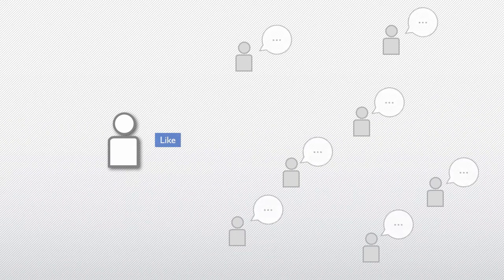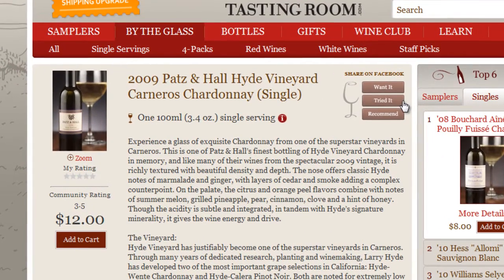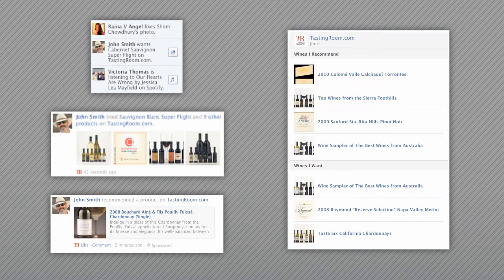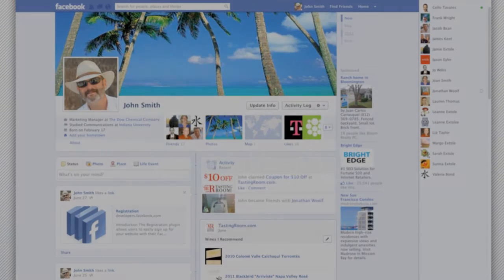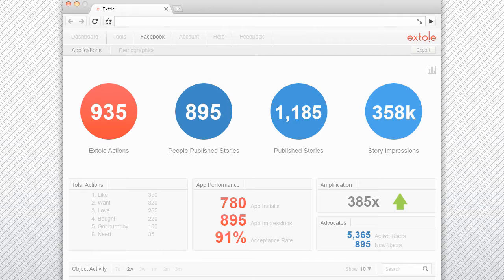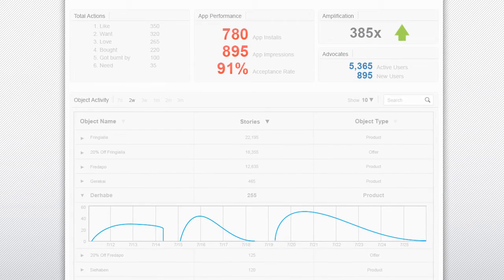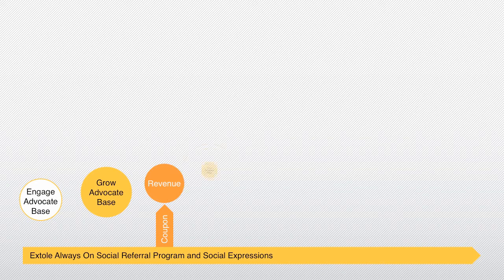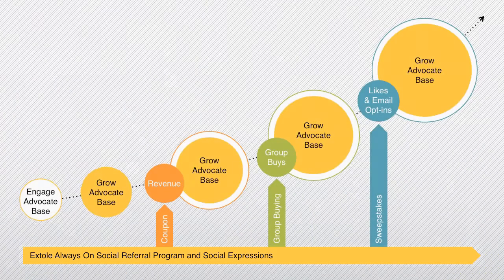Internet product introduction example--Extole